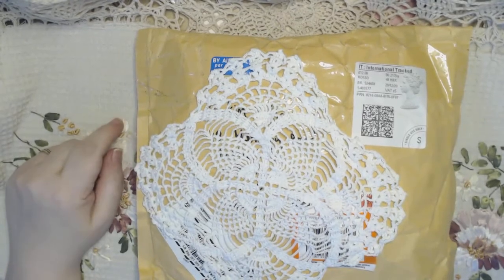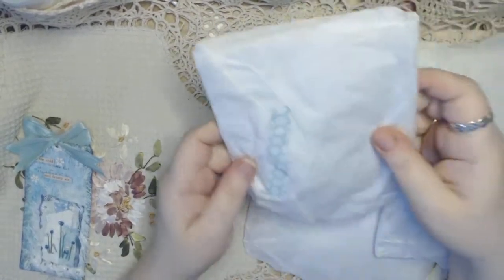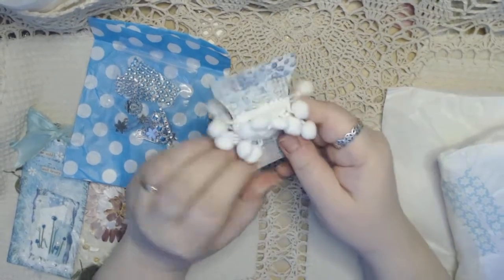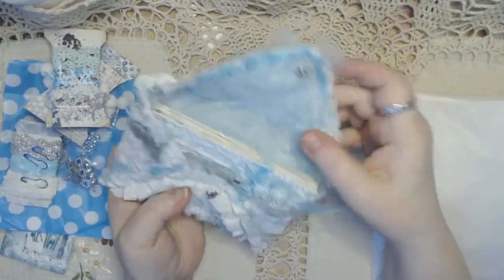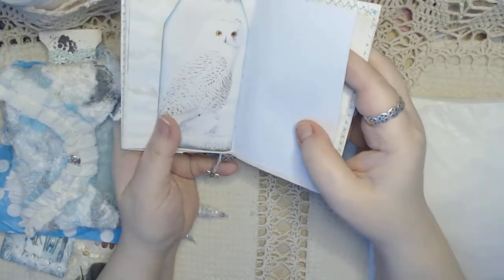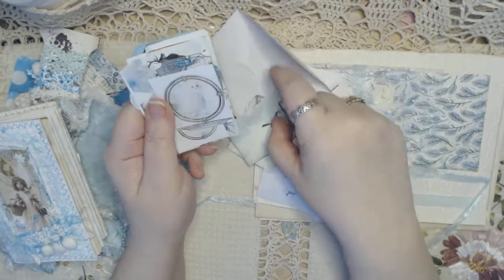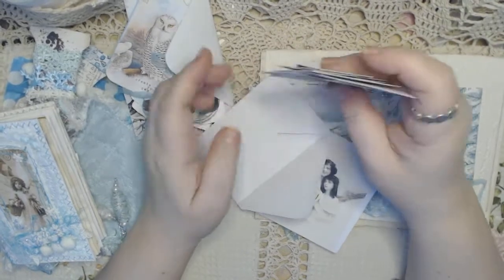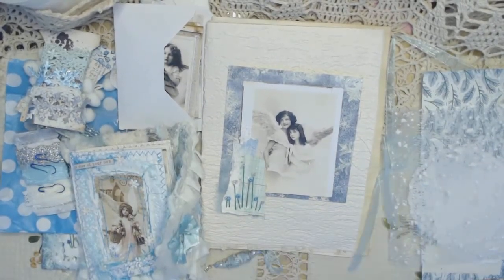My Winnings From Humming Bird Tales (Tina)!!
Snail Mail
49 Harmony Road
Haliburton, Ontario
Canada
K0M 1S0